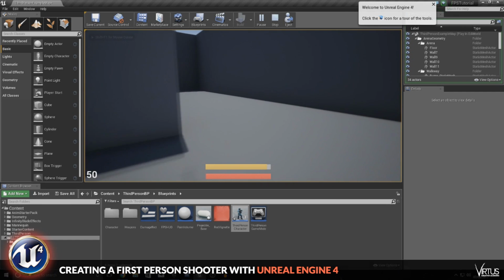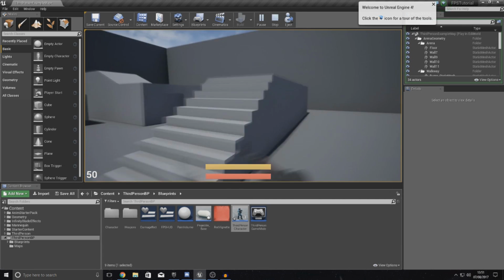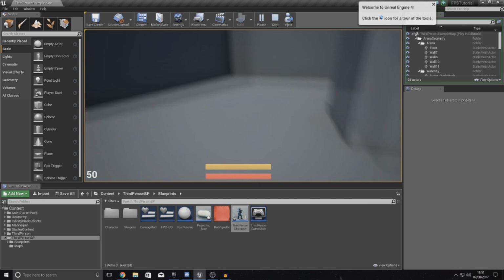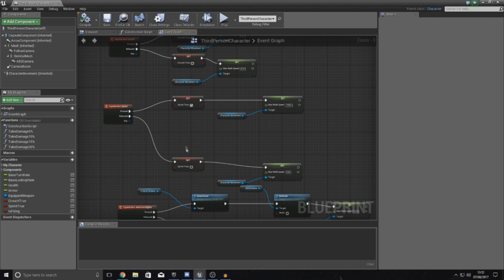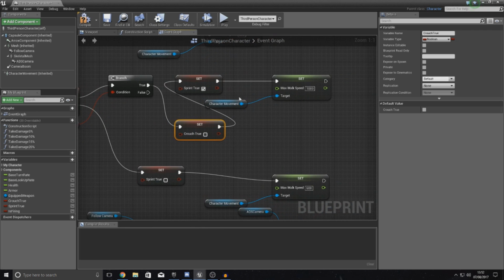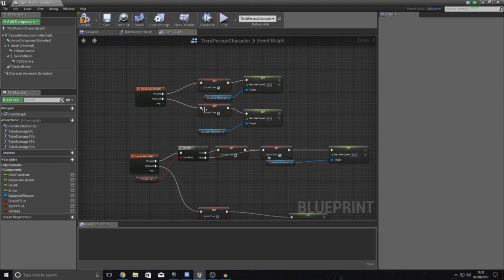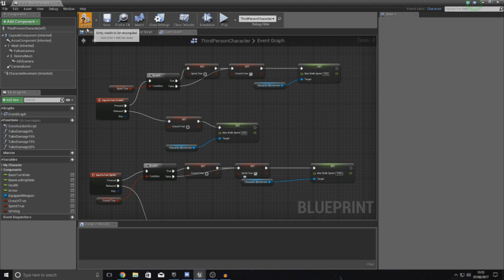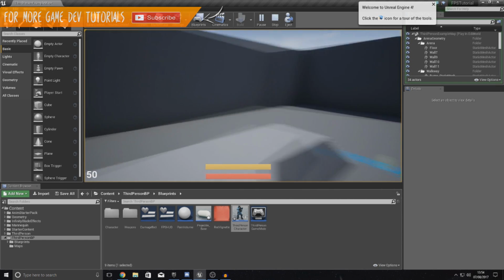Fixing Movement States - #16 Creating A First Person Shooter (FPS) With Unreal Engine 4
In today's video we take a look at how we can fix our movement states, making sure the character is unable to both sprint and crouch at the same time.

We do this by checking to see if the character is already sprinting/crouching and move them out of that state before starting another.